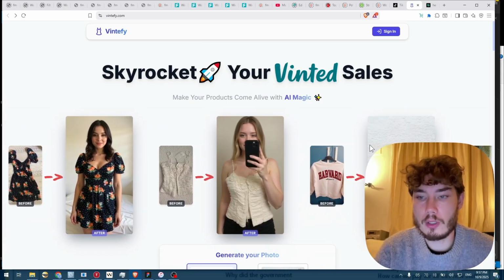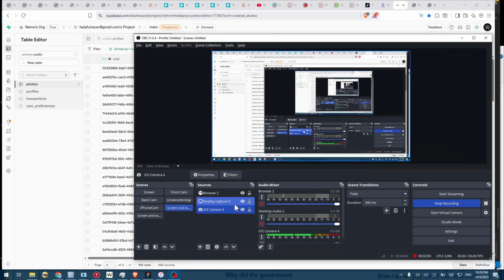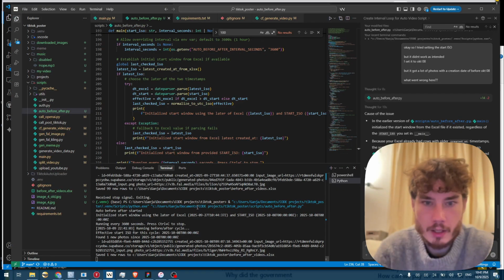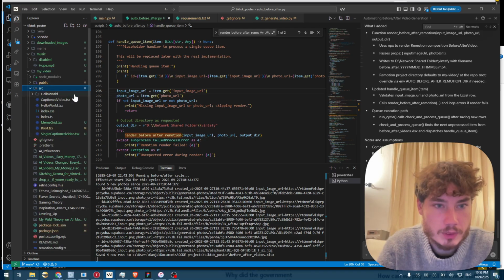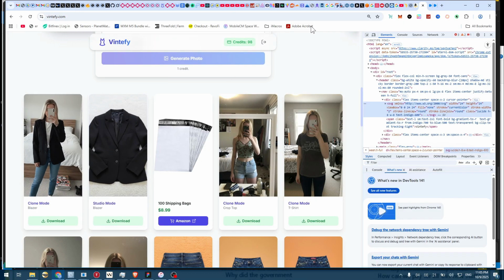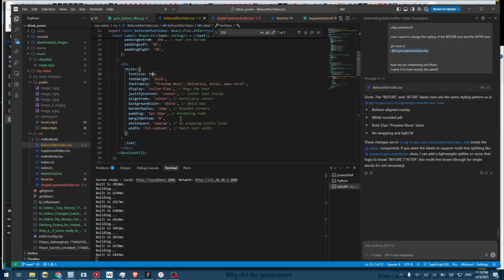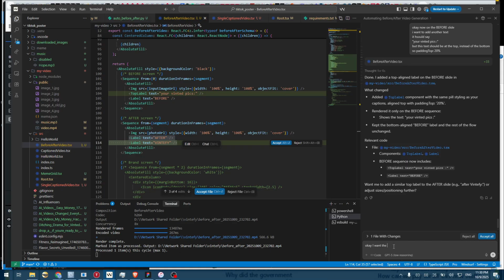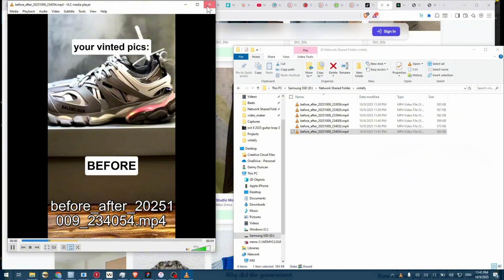Vibe Coding a Tiktok Video Generator | From Supabase to Before After Video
🌟 Welcome to another vibecoding session! 🌟

In today’s video, we dive deep into the innovative world of AI-generated images with Fintify.com – a game changer for anyone looking to boost their clothing sales.

- Learn how to transform your mediocre product photos into stunning AI-generated images that can increase sales exponentially!
- Discover the process of creating an automated TikTok video creator to showcase before and after images of your clothing.

📽️ Here's a sneak peek of what we'll cover:
- Upload your 'not-so-great' images to Fintify.com and let AI work its magic!
- Create dynamic videos that highlight the transformation with just a few clicks.

💻 Technical Insights:
- We’ll explore using Supabase to manage image uploads and processes, including a step-by-step breakdown of our Python script.
- Understand the automation process with functions that check for new images at regular intervals.
- Watch as we refine the code to streamline operations and enhance efficiency.

✂️ Follow along as we:
- Set up a photo table in Supabase and discuss key fields for image processing.
- Work through coding challenges and debugging in real-time.
- Optimize scripts for seamless operation.

Join the vibecoding journey and learn how to elevate your online selling game!

to start creating stunning images today!